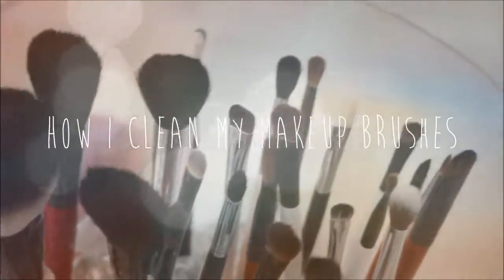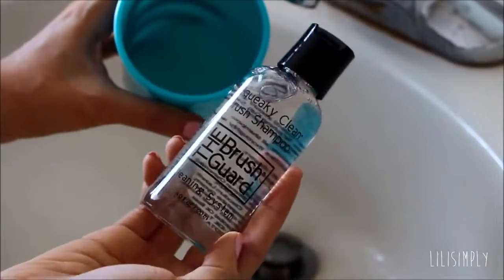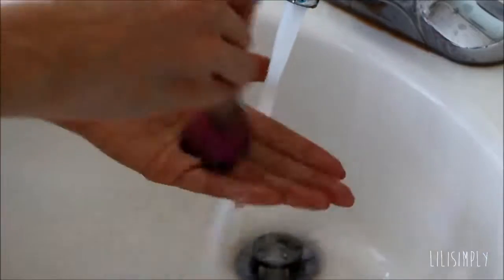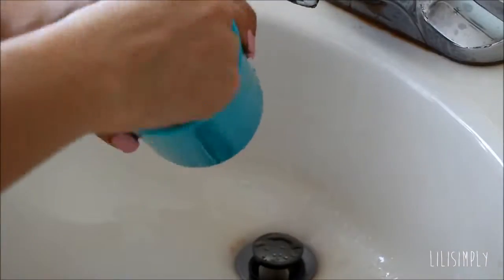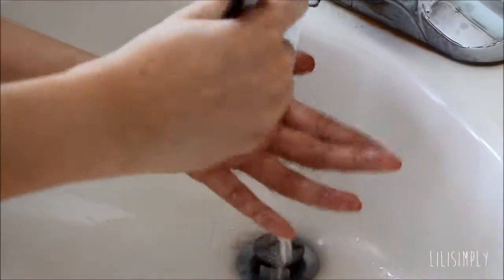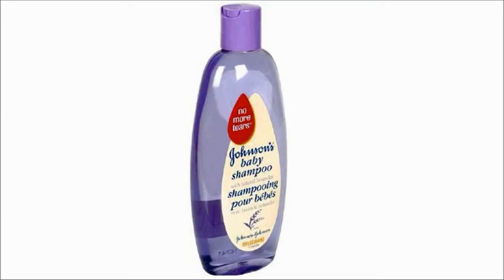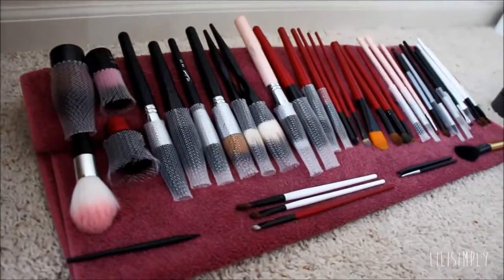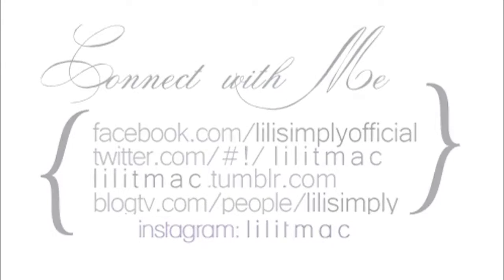How You Can Properly Clean Your Brushes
As we are talking about foundation, you should also be careful to keep your brushes clean. Keeping your brushes clean is one way that you can prevent bacteria or dirt from getting onto your skin daily. Here is a video on how you can properly clean your brushes.​